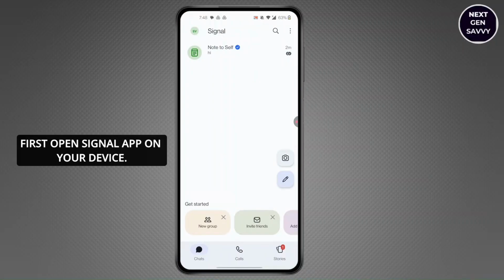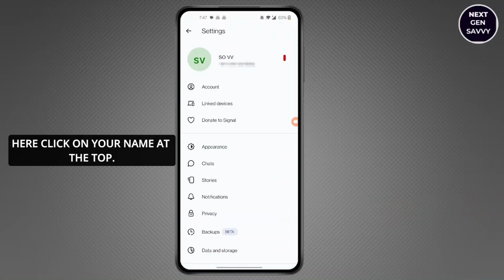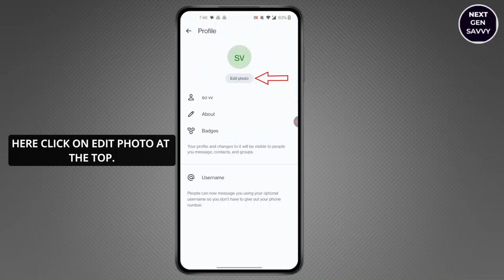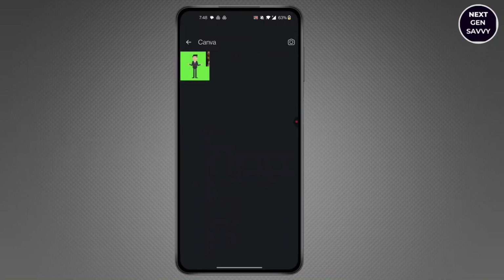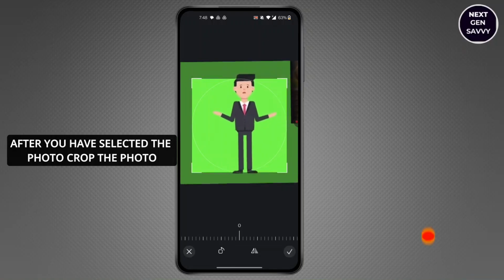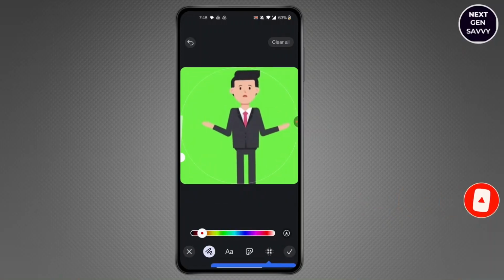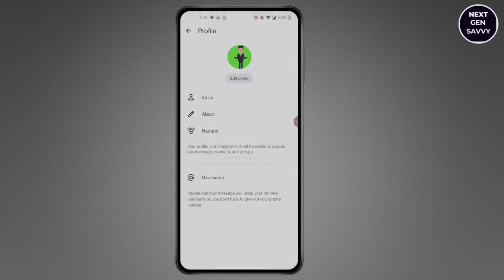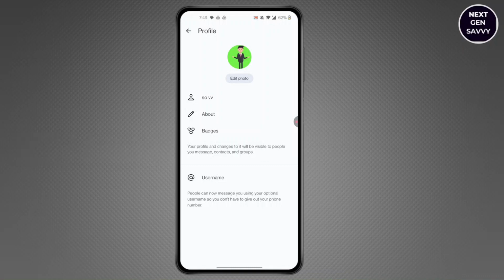How to Change Profile Picture on Signal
Title: How to Change Profile Picture on Signal

Want to update your Signal profile picture in just a few steps? This video will show you exactly how to change your profile picture on Signal quickly and easily. Whether you’re wondering, “How do I change my Signal profile photo?” or looking to personalize your account, this tutorial will guide you through every step. Learn how to upload, adjust, and save your new profile image effortlessly. Watch now to see how to change your profile picture on Signal today!